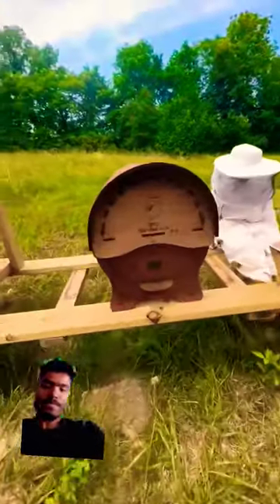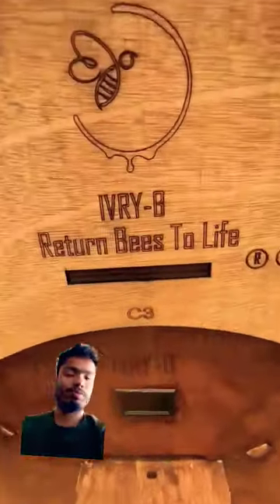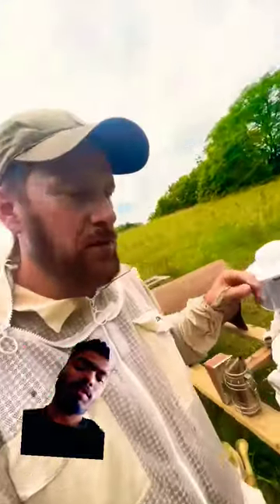bee honeybee honey nature automobile failgag danceperformance science nikon comedyfilms